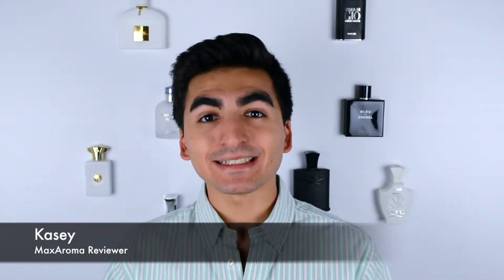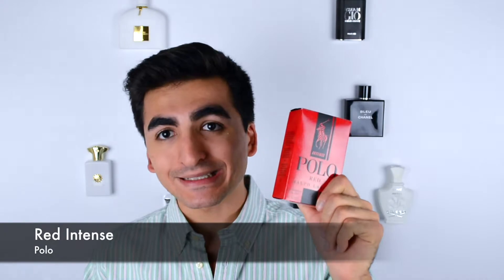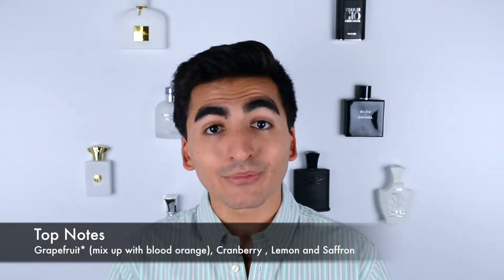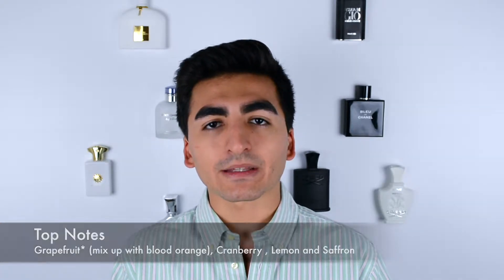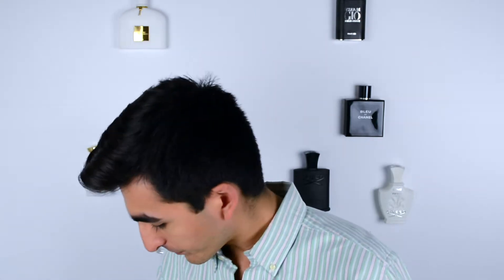Polo Red Intense | First Impressions Tuesday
After trying the Polo Red Intense , I was engaged to try catching whiffs of the fragrance here and there . The fragrance as a whole is very alluring , and its thanks to the mix of grapefruit,cranberry, lavender,coffee, amber and leather all together in their respective levels of development from top notes to mid notes to base notes. This fragrance overall seems to have a versatile profile in regard to its note breakdown and scent density.

P.S. There is no such thing as Blood Graprefuit, excuse the confusion ladies and gentlemen!